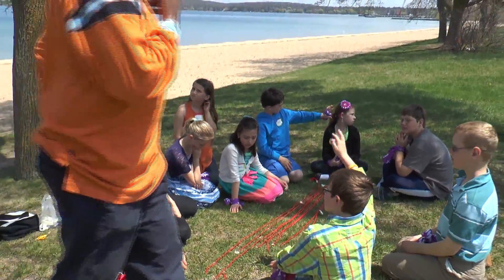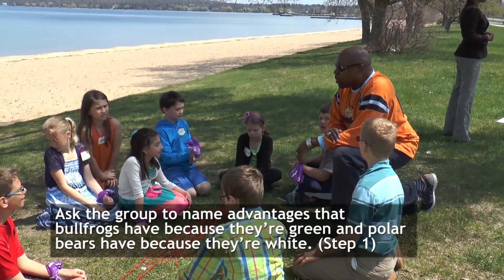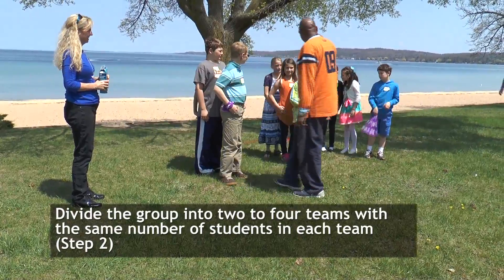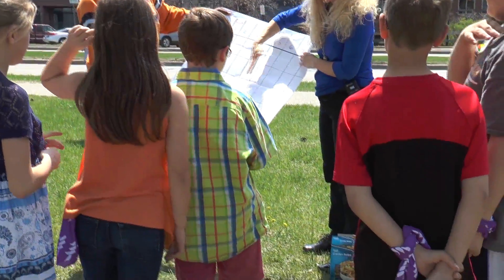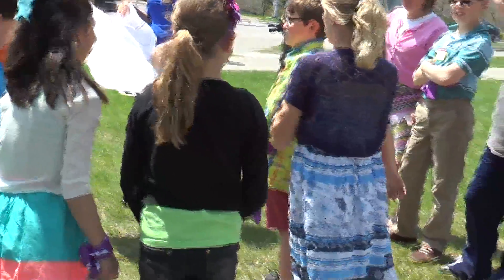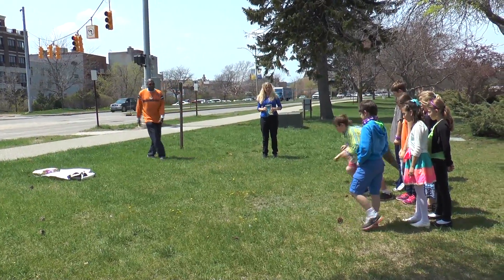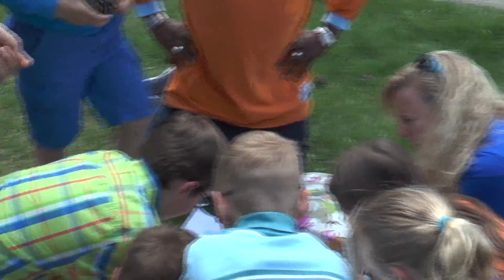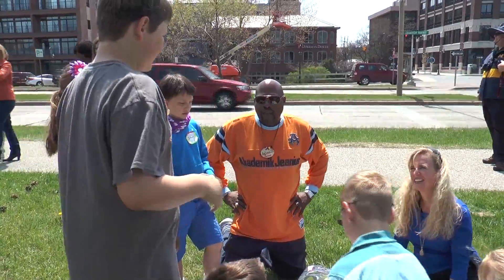PLT Activity 25, Birds and Worms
To learn more about Project Learning Tree's environmental education curriculum and activities, please